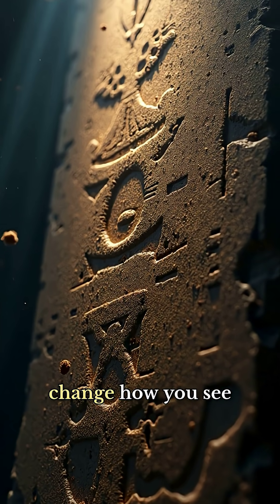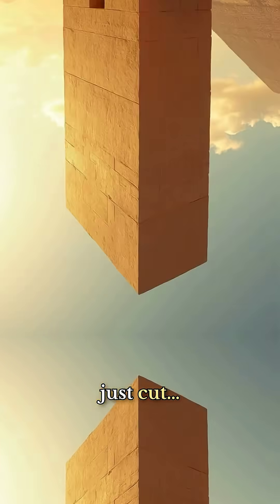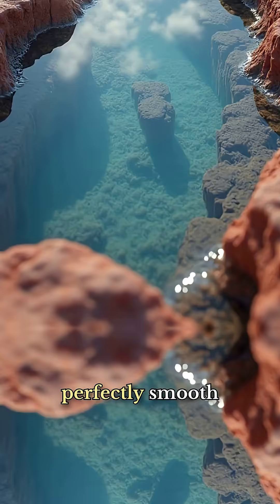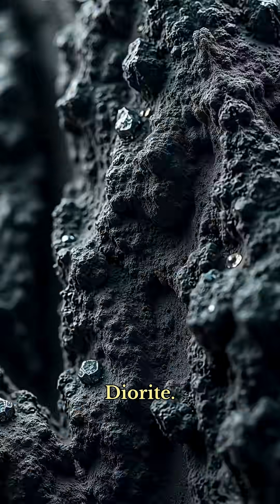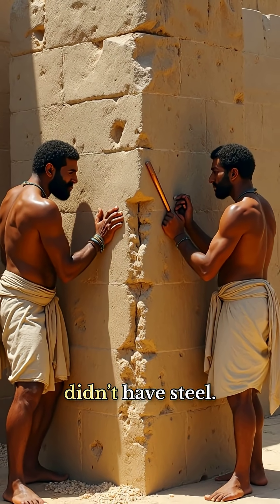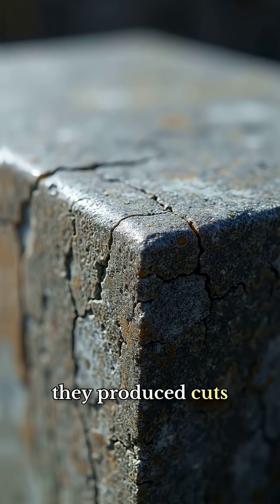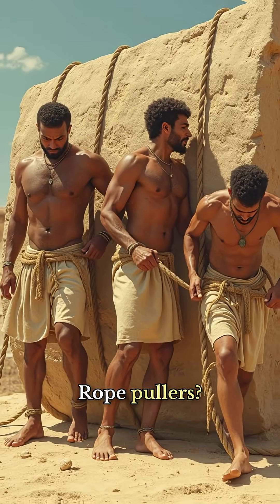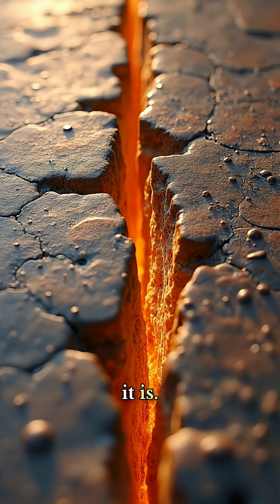The Precision Cutting Mystery Scientists Can’t Explain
Ancient Egypt carved granite, diorite, and quartz with a level of precision that even modern engineers don’t fully understand. Perfect cuts, smooth surfaces, and spiral drill marks appear in stones that should have been impossible to shape without steel or diamond tools. How did the ancient Egyptians achieve such perfect accuracy?

👉 Follow Brain Atlas for more mind-blowing facts!